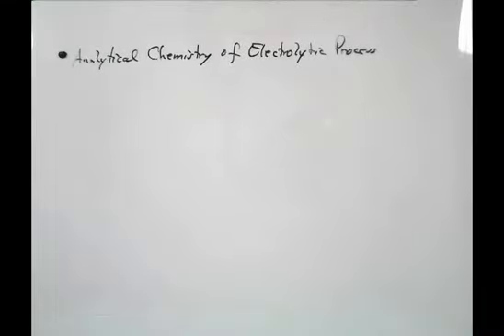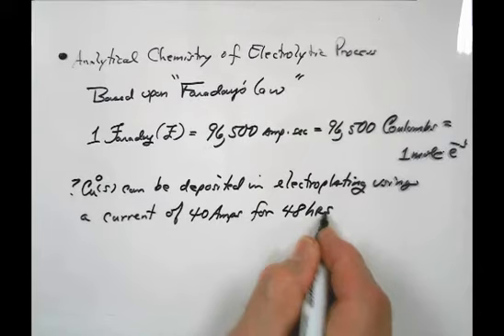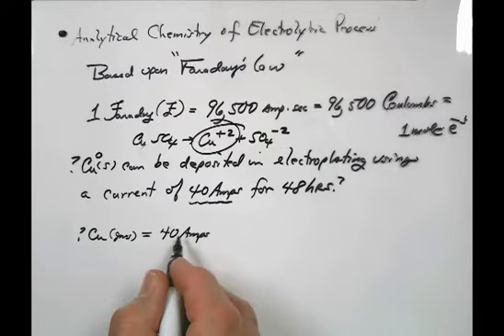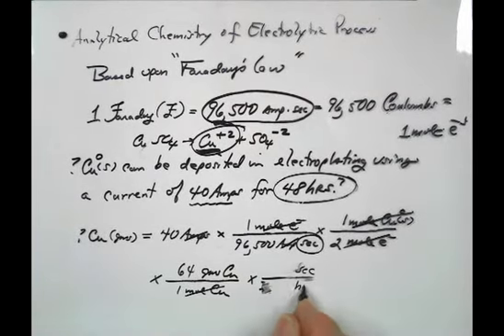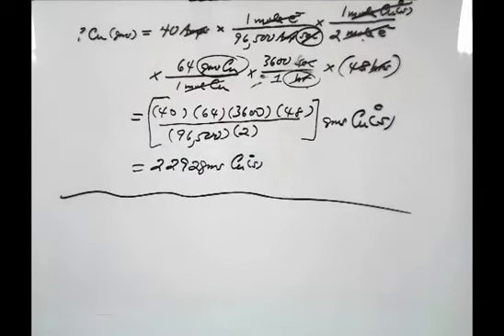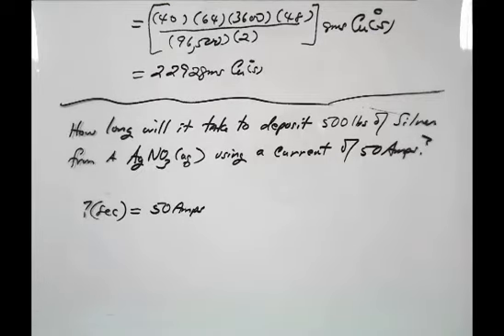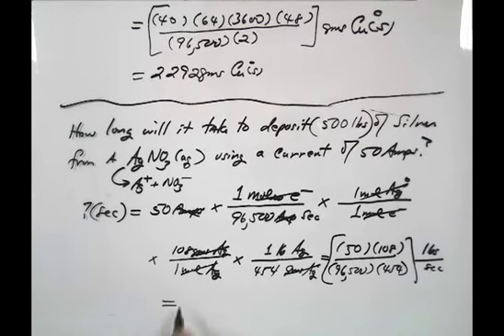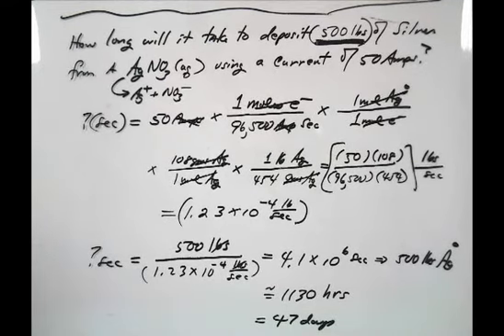3 Analytical Chem of Electrolysis